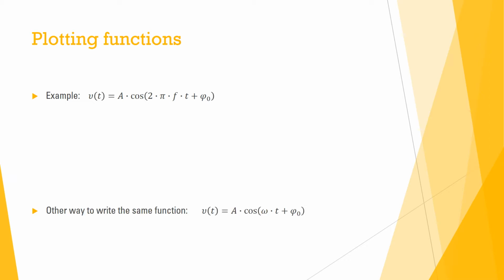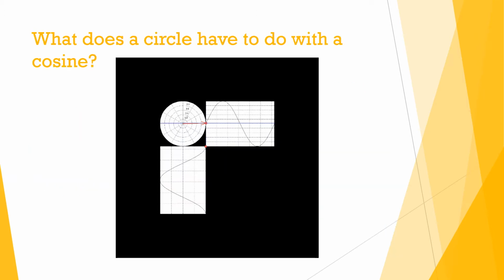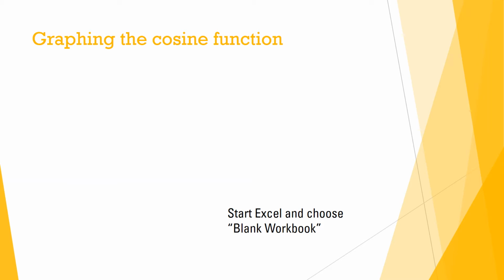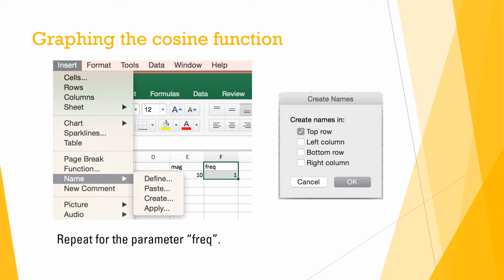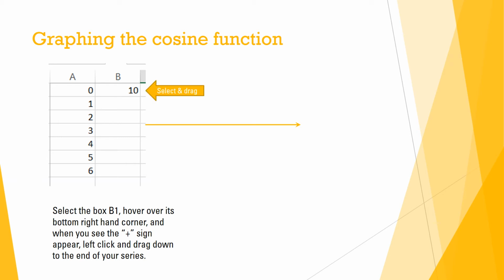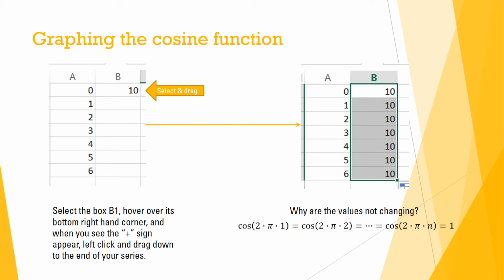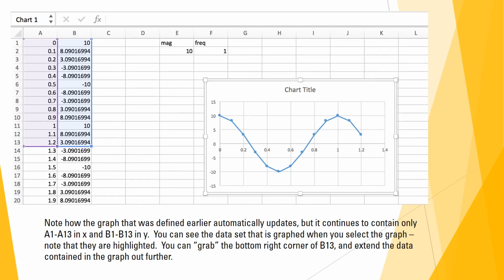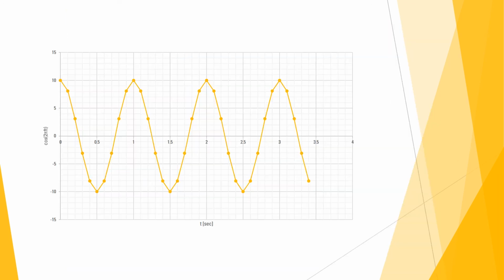EGRE 101 Lecture 011 Programming in Excel Mac